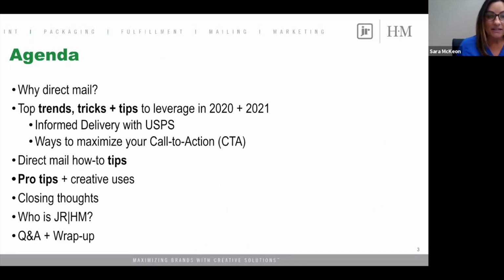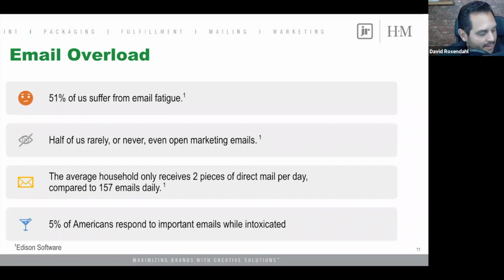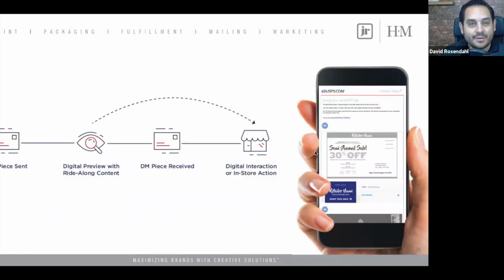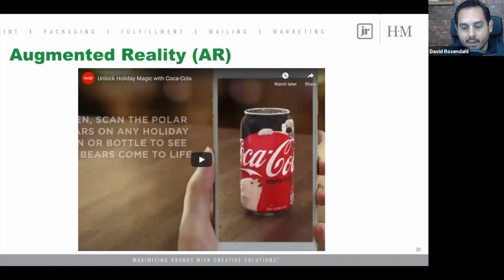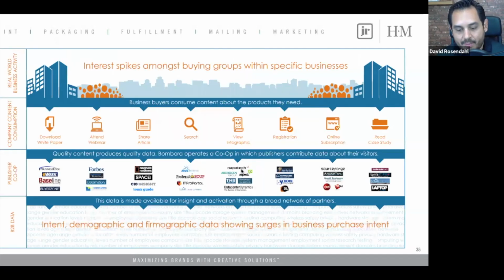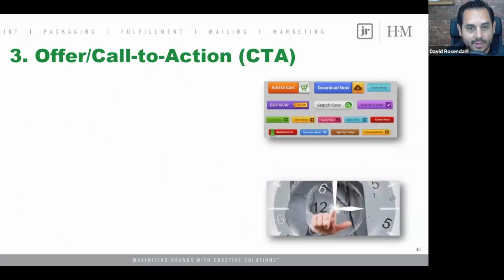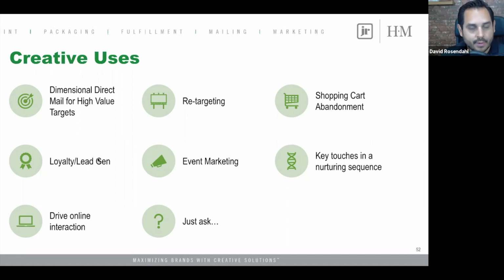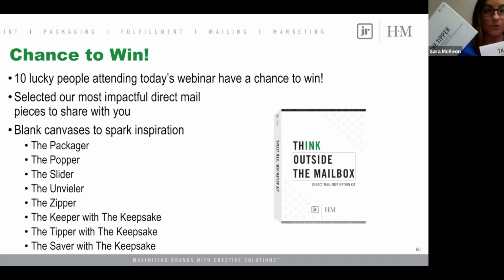JR Webinar Think Outside The Mailbox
Webinar – Think Outside The Mailbox: Trends, Tips and Tricks to Maximize Direct Mail. Presented by David Rosendahl, President and Co-Founder of MindFire. Hosted by your experts in print, packaging, fulfillment and marketing John Roberts/HM Graphics.